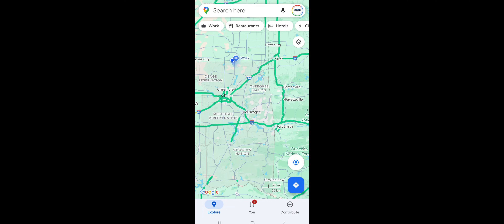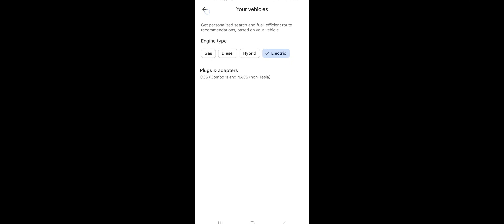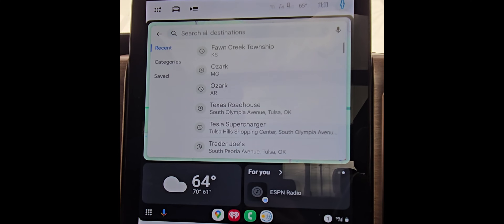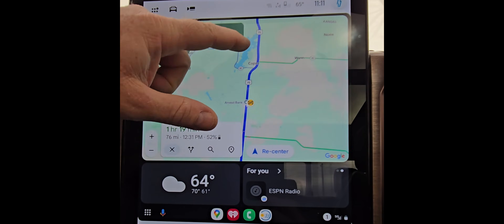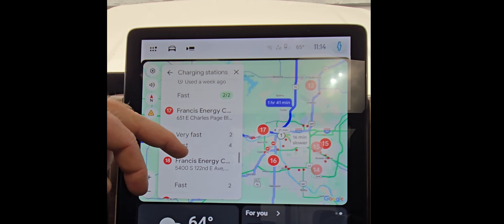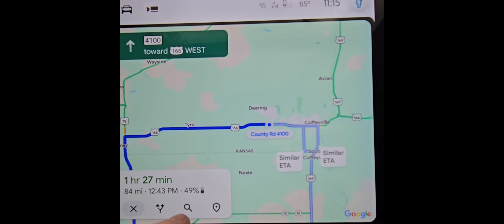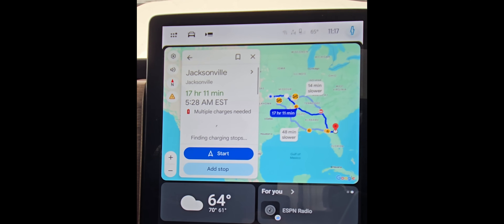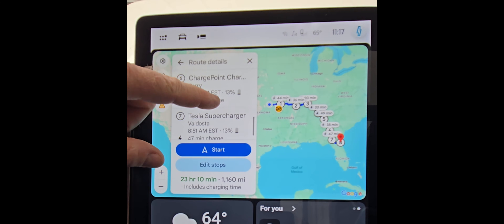Trip Planning a Ford EV with Google EV Routing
A short how to on trip planning your Ford Lightning or Mustang Mach-E using Google EV routing.

Video Content
00:00 Intro
00:19 How to Get Google EV Mapping
00:47 Setting Up Android for Electric Mapping
01:27 Planning a Short Trip
02:09 Changing Charging Stations
02:45 How to look at Trip Overview
02:59 Planning a Long Trip